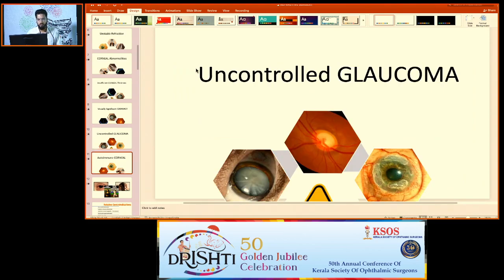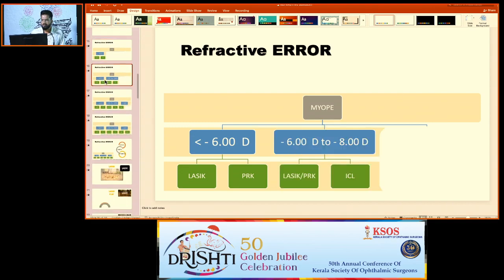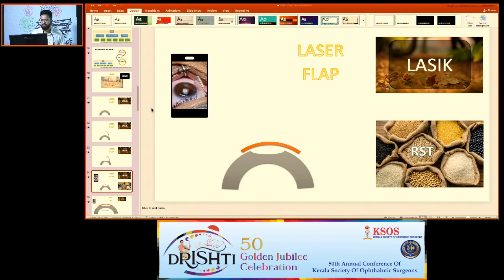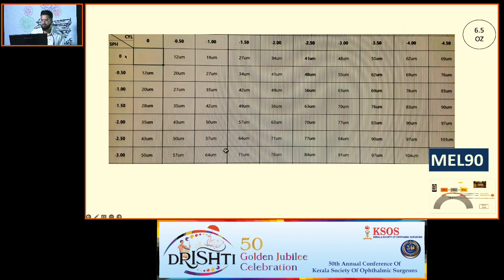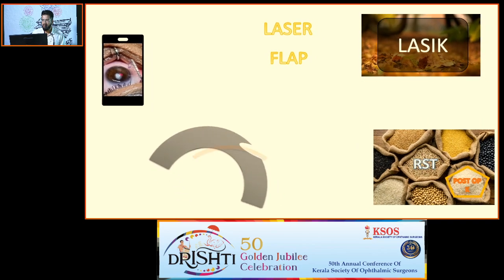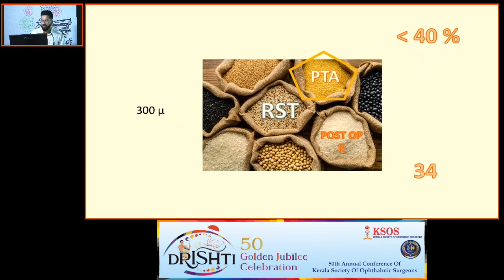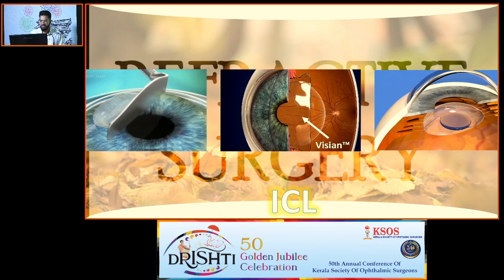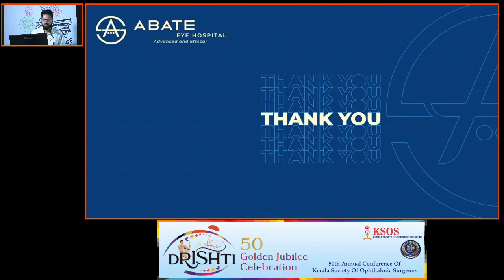KSOS2023 GP6 Topic Dr Shaji Hussain Mohammed Customising Refractive Procedures to Patient Profil